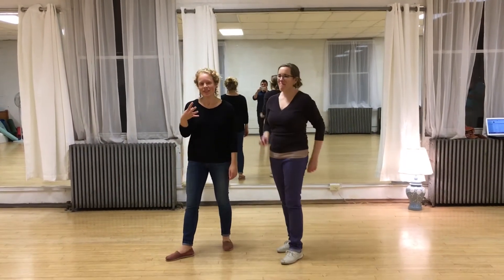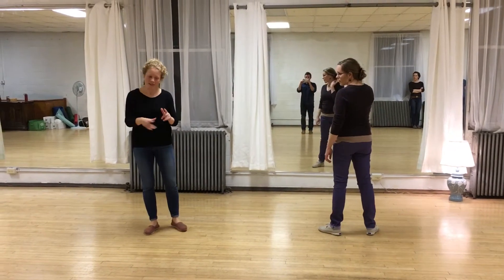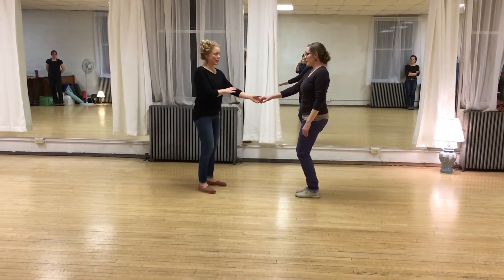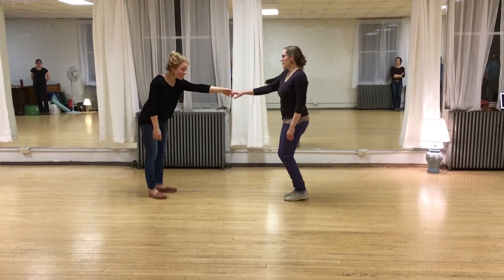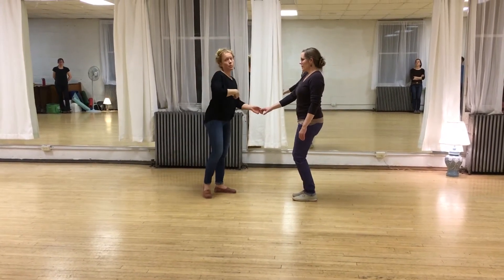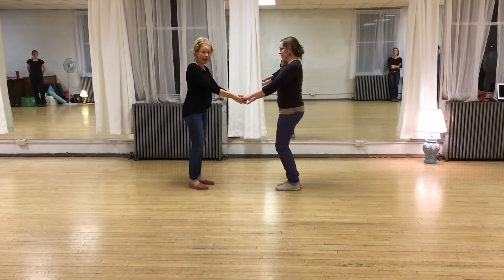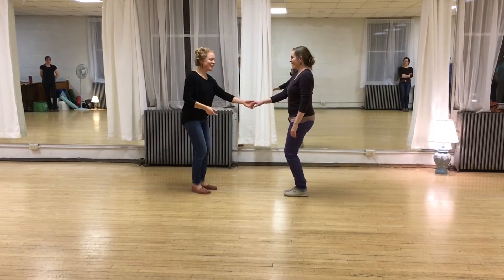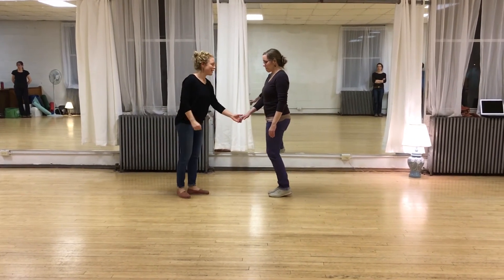Level A SoPo Class Recap #4 - Beginning Lindy Hop - 1/24/18